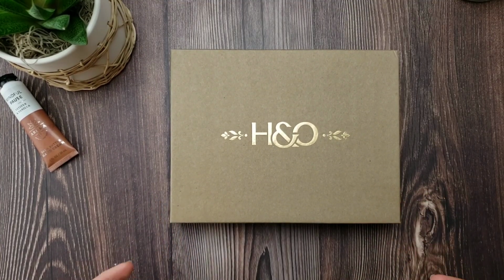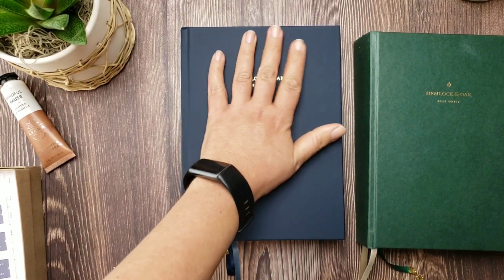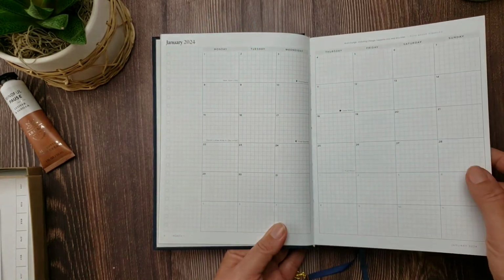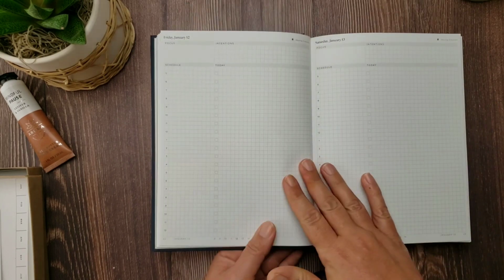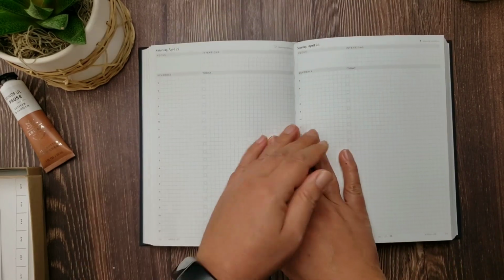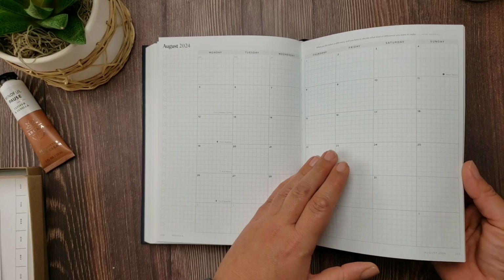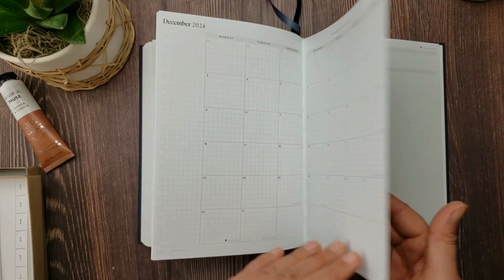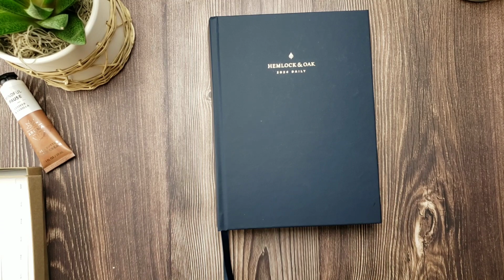Unboxing *** Hemlock and Oak *** Daily Planner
Join me as I flip through and review the new 2024 Hemlock & Oak Daily Planner.
Products shown:
* Midnight 2024 Daily Hemlock & Oak Planner

Want to try it out for free first? Try out the free PDF versions, available in multiple planner styles.